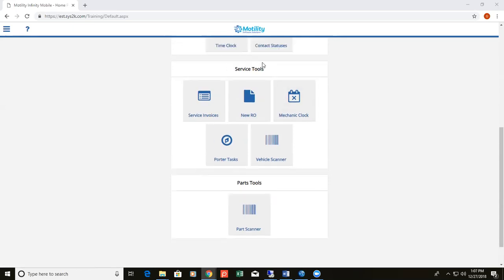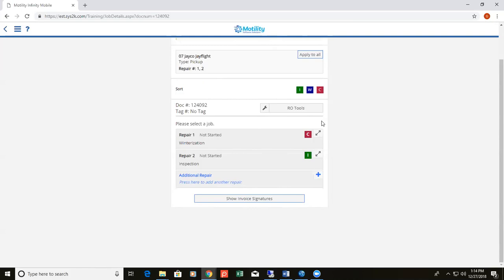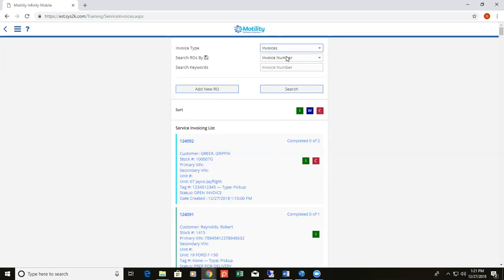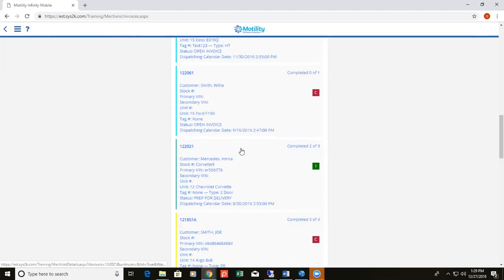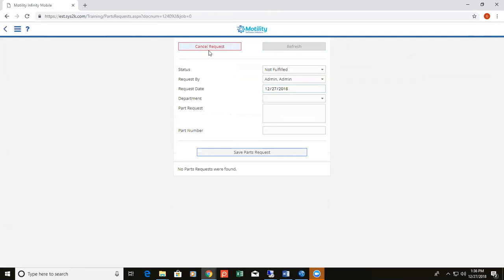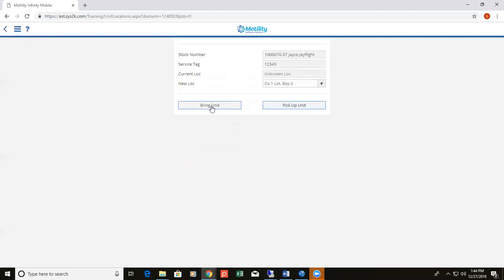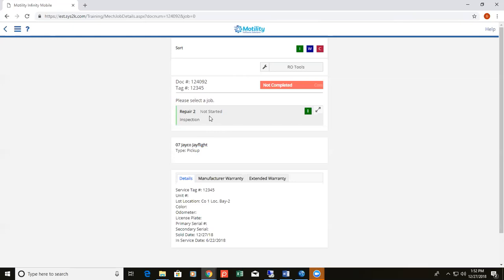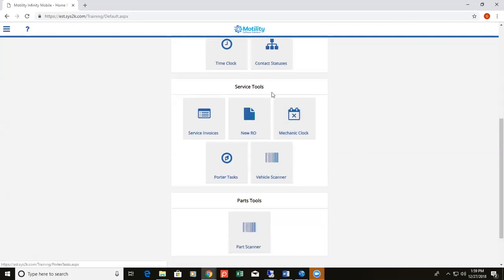Service Features Webinar: Motility Mobile & Mechanic Clock-In Screen